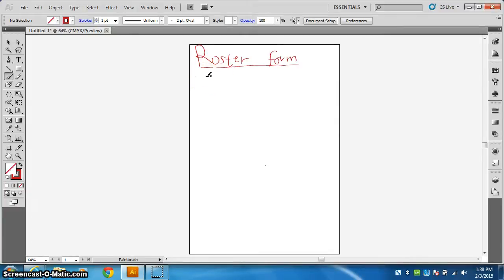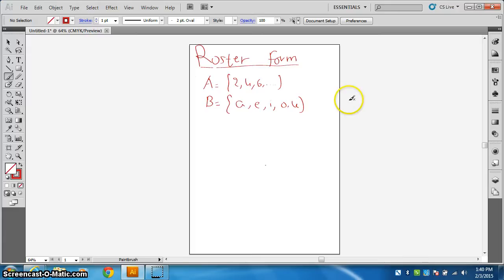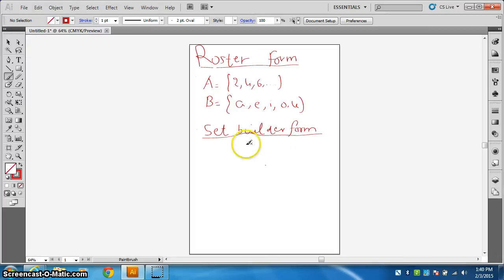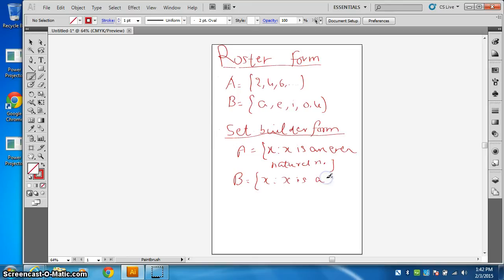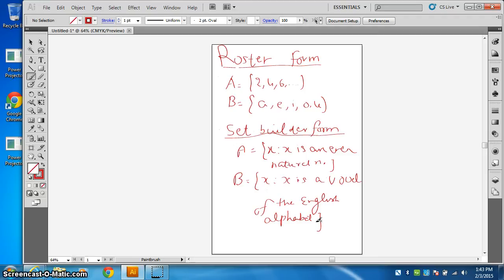Roster and set builder form